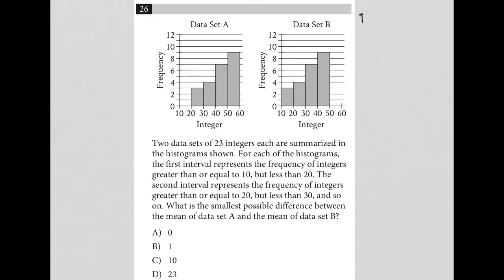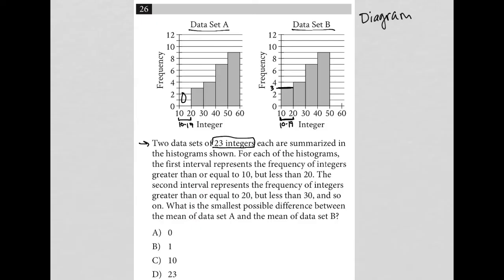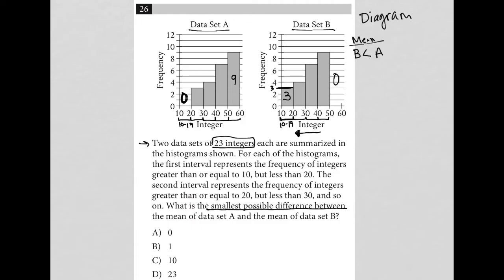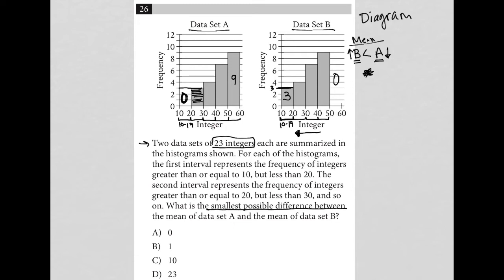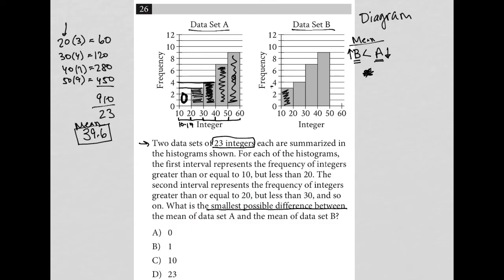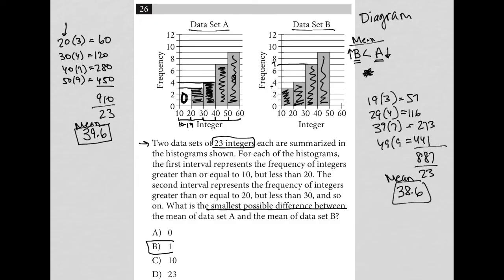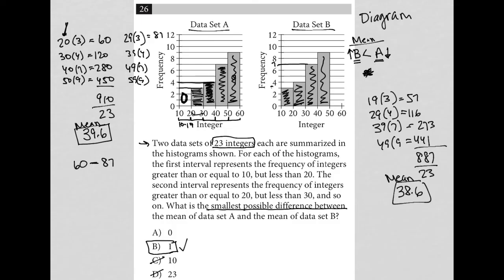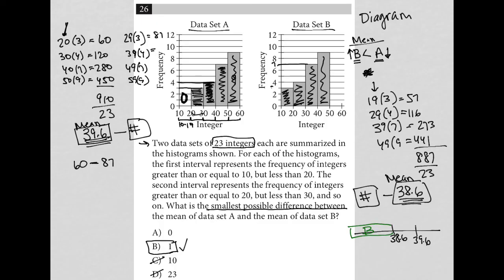Two data sets of 23 integers each are summarized in the histograms shown. For each of the....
Nonadaptive Digital SAT Practice Test 2 Module 2 Question 26:

Two data sets of 23 integers each are summarized in the histograms shown. For each of the histograms, the first interval represents the frequency of integers greater than or equal to 10, but less than 20. The second interval represents the frequency of integers greater than or equal to 20, but less than 30, and so on. What is the smallest possible difference between the mean of data set A and the mean of data set B?